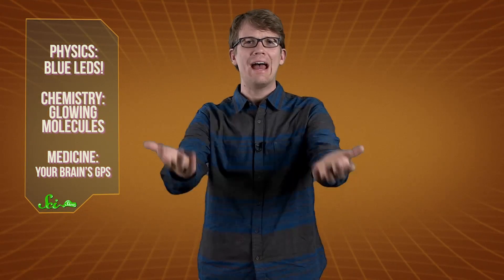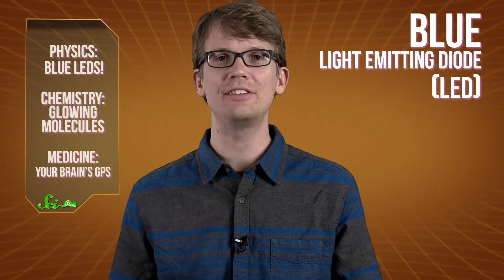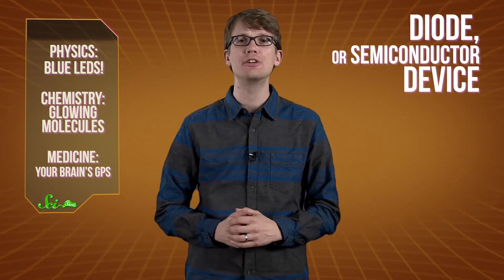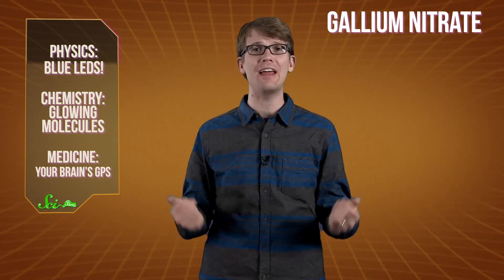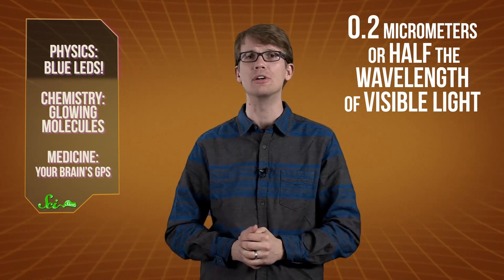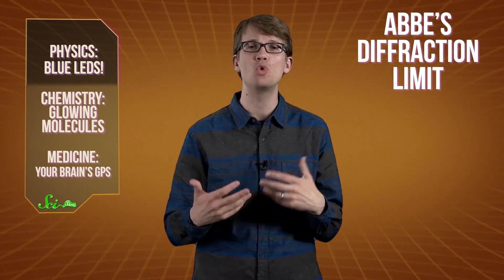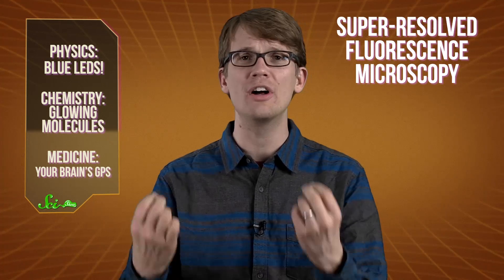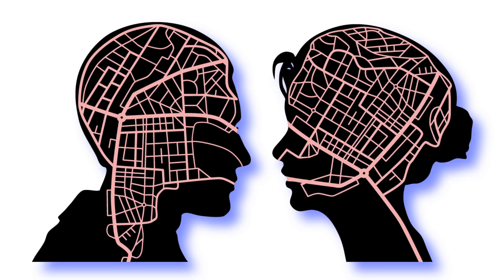3 Great Discoveries of 2014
SciShow News explains the amazing discoveries behind this year’s Nobel Prizes, from the invention that made LED bulbs possible to discovering how our “inner GPS” works!